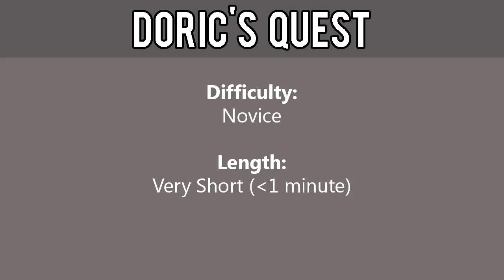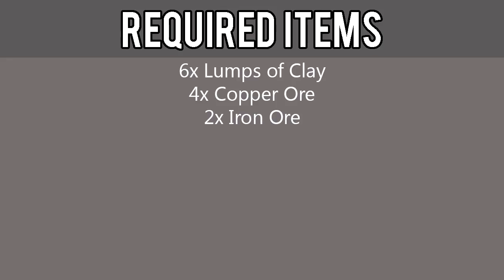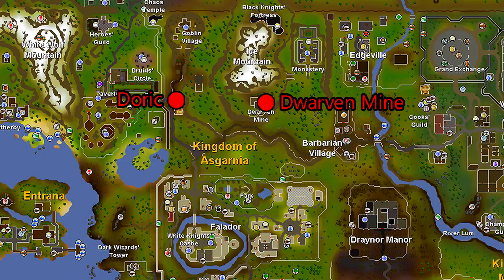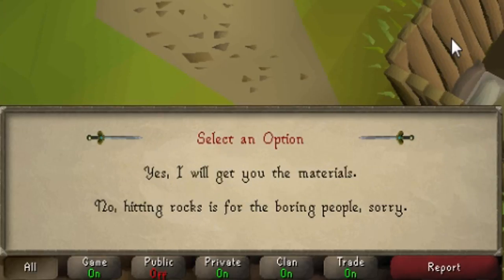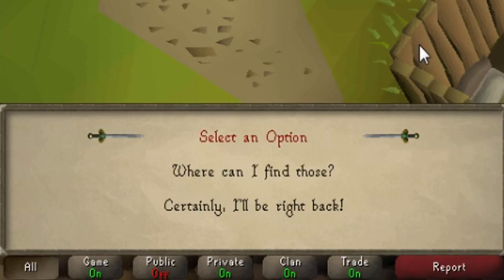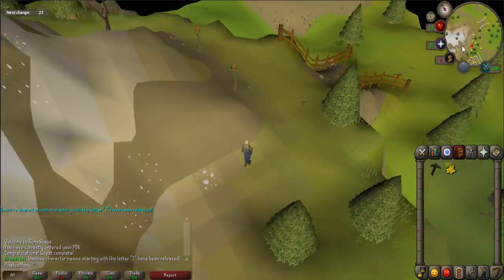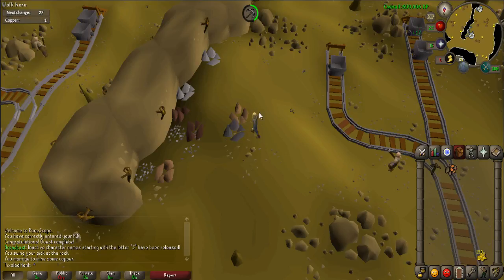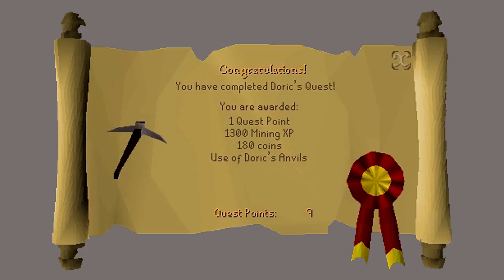[OSRS] Doric's Quest Quest Guide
Welcome to an 2007 Old School RuneScape Quest Guide for Doric's Quest. This guide will help you get through the quest fast and efficiently. Get all the advice and tips you need to finish this quest.